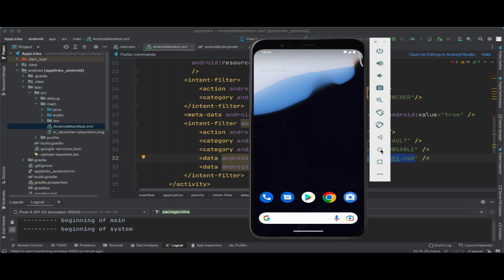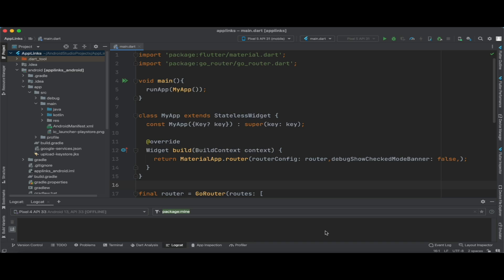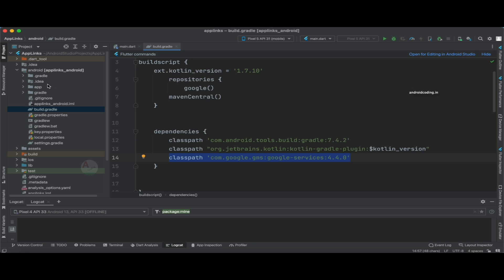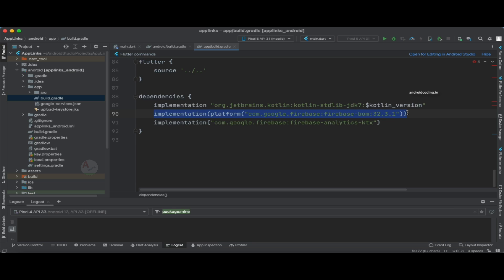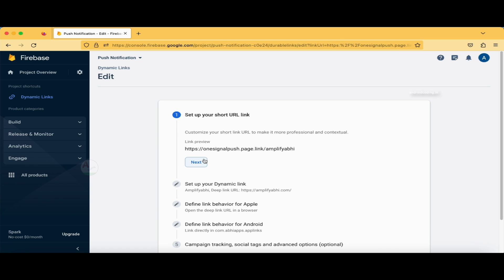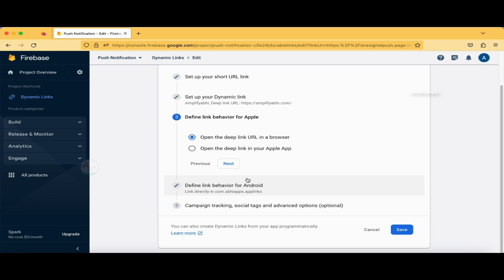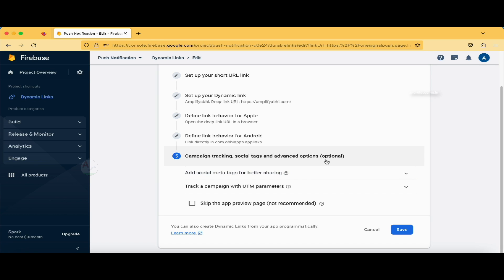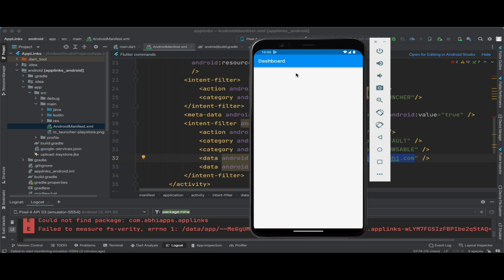Redirect to Play Store When Your App Isn't Installed - A Step-by-Step Tutorial | amplifyabhi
In this tutorial, we'll delve into the art of App Links and explore a seamless redirection strategy to the Play Store. Learn how to gracefully guide users to download your app when it's not yet installed on their device. Uncover the magic behind creating a user-friendly experience that effortlessly bridges the gap between discovery and installation. Whether you're a seasoned developer or just starting, join us on this journey to master the craft of redirecting app links to the Play Store with finesse. Elevate your app's accessibility and boost installations with this step-by-step guide.

App Links, Play Store, Redirection, Seamless Experience, App Installation, User-Friendly, Tutorial, Development, Mobile Apps, Android, Deep Linking, Discovery, Installation Flow, User Engagement, Android Development, Navigation, Mobile App Development.

*** Tutorial Collection ***

*** Free Courses ***